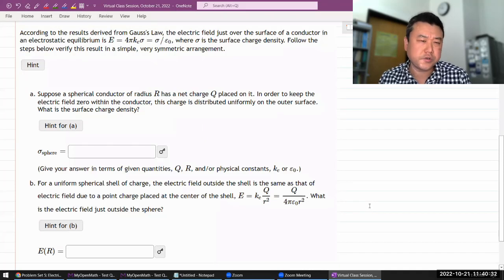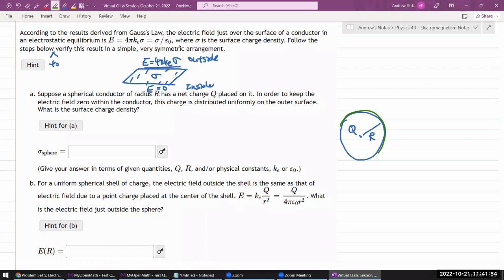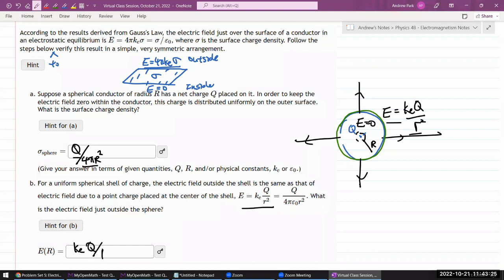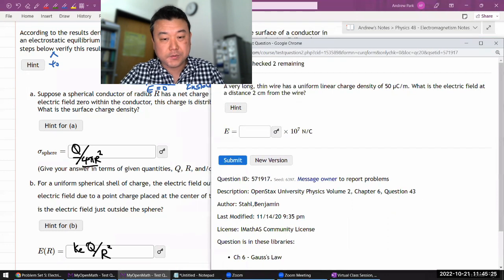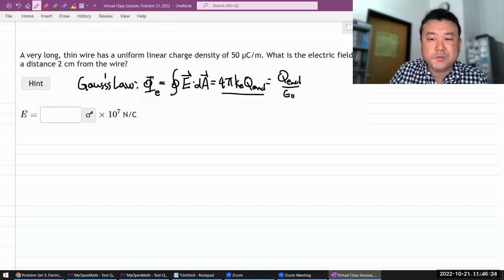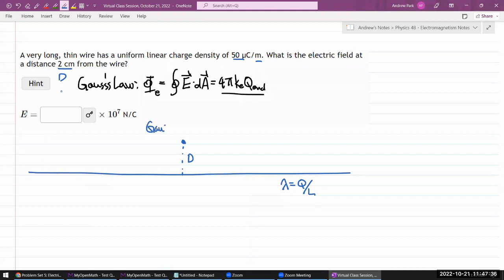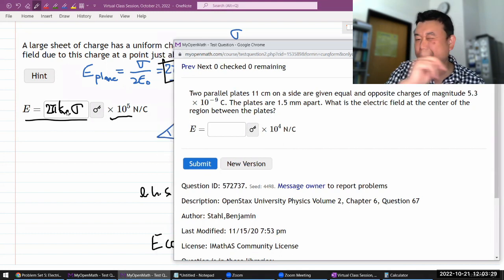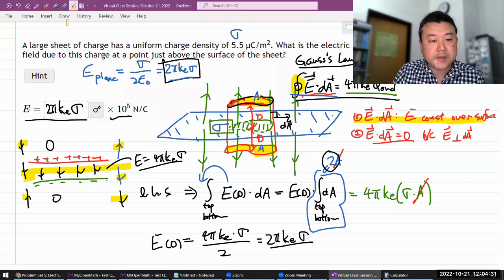Physics 4B - OpenStax Univ Physics Vol 2, Ch 6, Problems 66, 43, 48, and 67 (appl. of Gauss's Law)